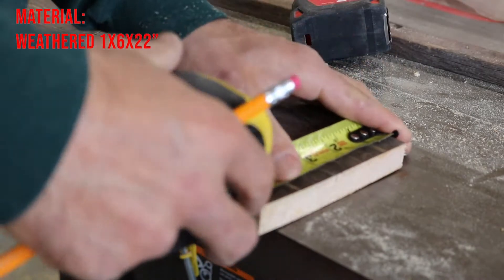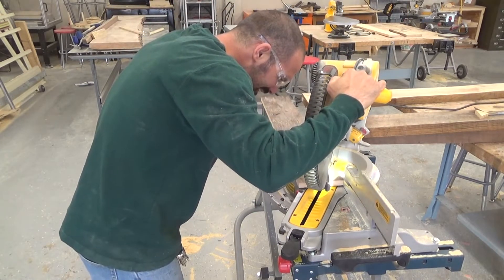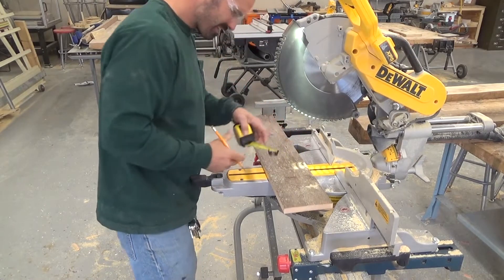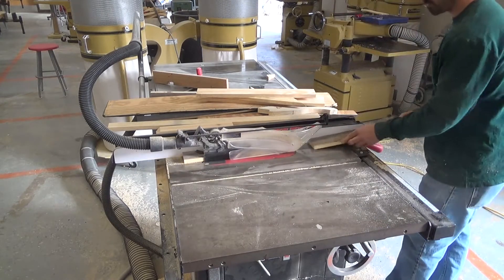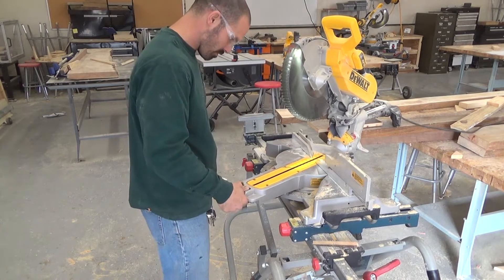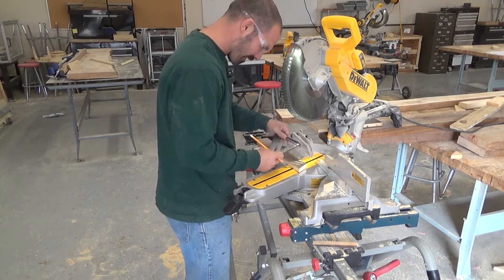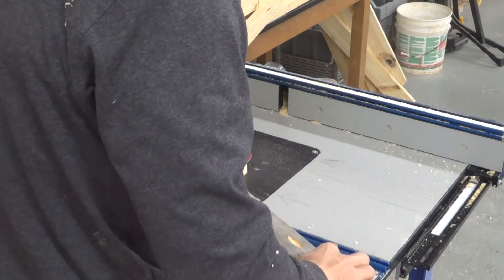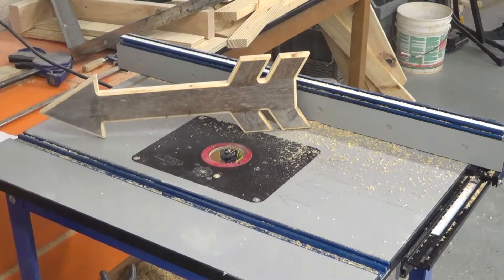Rustic Wood Arrow - Beginner Project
This project shows how to Build a Rustic Arrow.